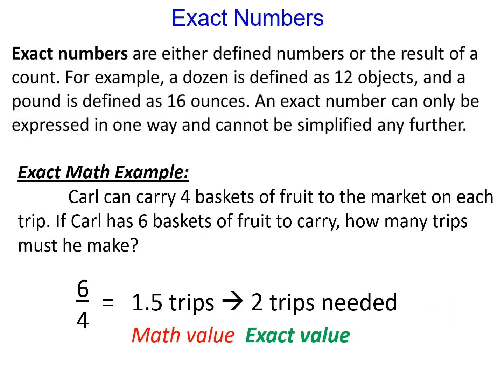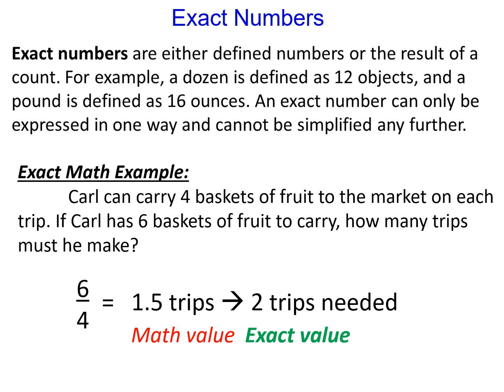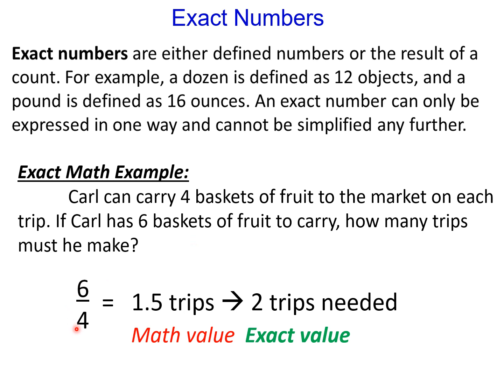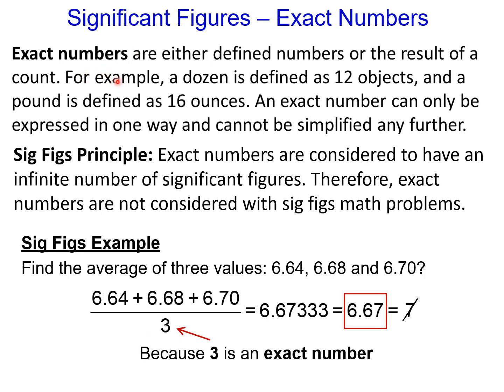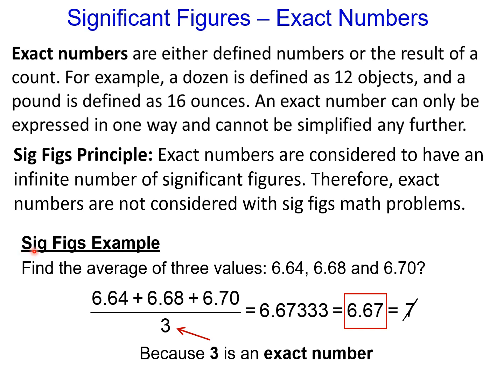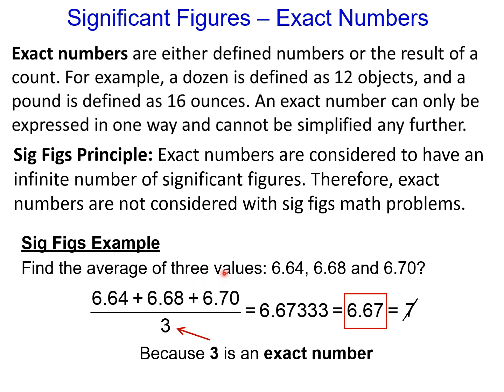Exact Numbers - A Short Lecture by Dr. Anthony Revis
How to apply exact numbers principles including significant figures considerations.